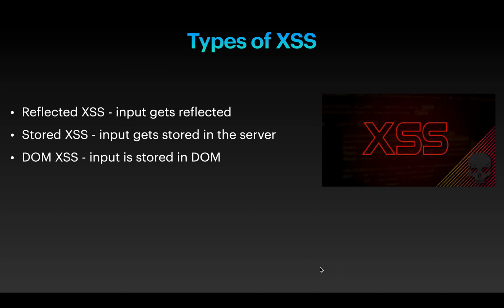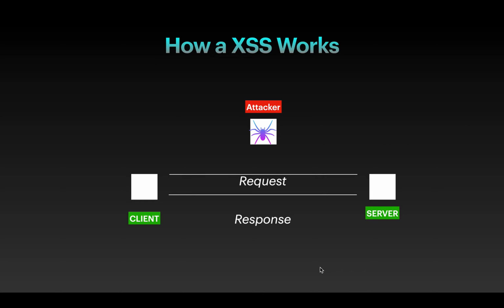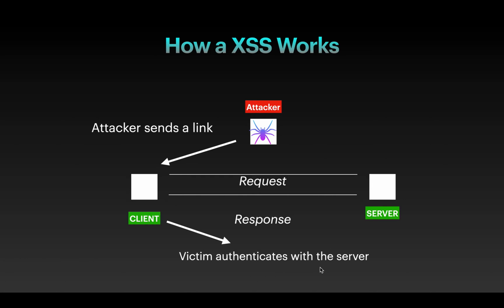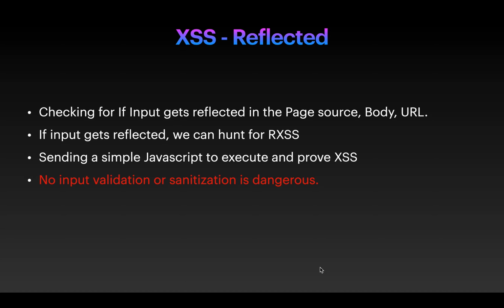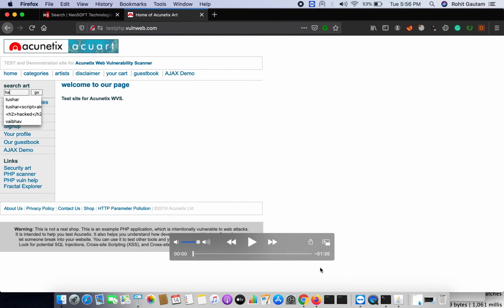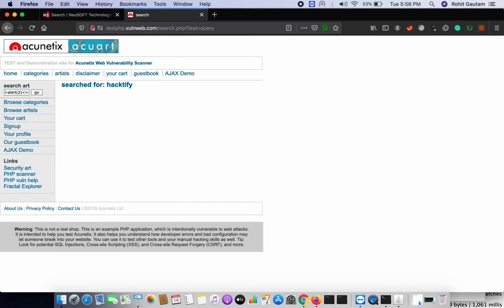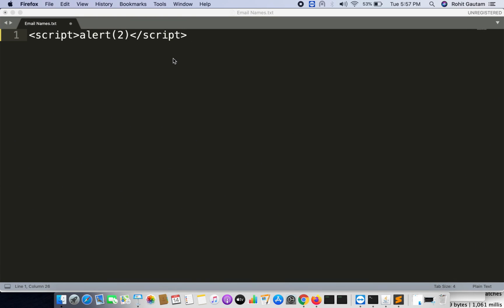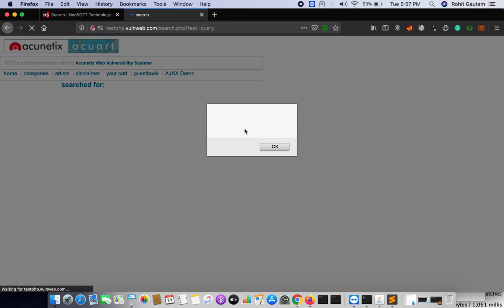What is Cross Site Scripting? | XSS Reflected | RXSS | XSS Practical | XSS Explanation | XSS Types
In this video we have covered :
What is Cross Site Scripting?
What are the Types of XSS?
What is Reflected XSS?
How to perform XSS?
How to Mitigate XSS.

Checkout our Ethical Hacking / Penetration Testing and Bug Bounty Hunting Course.

This Course is Full PRACTICAL.
Attacks are covered on LIVE WEBSITES.
Enroll through the link and You can avail the Full course in just 455/- Indian Rupees

This course is not like other hacking or penetration testing course with outdated vulnerabilities and only lab attacks. This contains maximum live websites to make you comfortable with the Live Hunting Environment.

This course will start from basic principles of each vulnerability and How to attack them using multiple bypass techniques, In addition to exploitation, you will also learn how to fix them.

This course is highly practical and is made on Live websites to give you the exact environment when you start your penetrating testing or bug hunting journey.

We will start from the basics of OWASP to the exploitation of vulnerabilities leading to Account Takeover on live websites.

This course is divided into a number of sections, each section covers how to hunt, exploit and mitigate a vulnerability in an ethical manner.

After identification of a vulnerability, we will exploit to leverage the maximum severity out of it. We will also learn how to fix vulnerabilities which are commonly found on the websites on the internet.

In this course, you will also learn How can you start your journey on many famous bug hunting platforms like Bugcrowd, Hackerone and Open Bug Bounty.

Along with this, you will be able to hunt and report vulnerabilities to NCIIPC Government of India, also to private companies and to their responsible disclosure programs.

You will also learn Advance techniques to bypass filters and the developers logic for each kind of vulnerability. I have also shared personal tips and tricks for each attacks where you can trick the application and find bugs quickly.

This course also includes the Breakdown of all Hackerone Reports which are found and submitted by other hackers for better understanding as we will cover each type of technique in the course.

This course also includes important interview questions and answers which will be helpful in any penetrating testing job interview.

Here's a more detailed breakdown of the course content:

In all the sections we will start the fundamental principle of How the attack works, Exploitation and How to defend from those attacks.